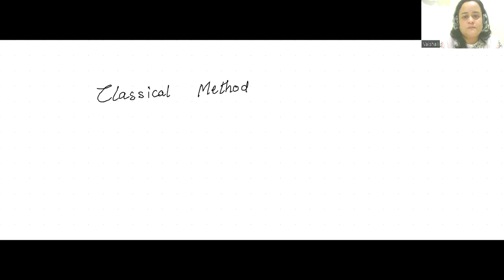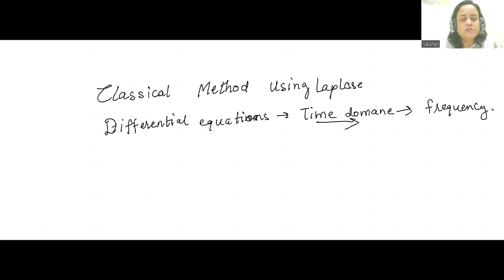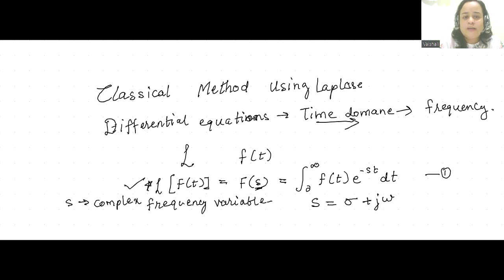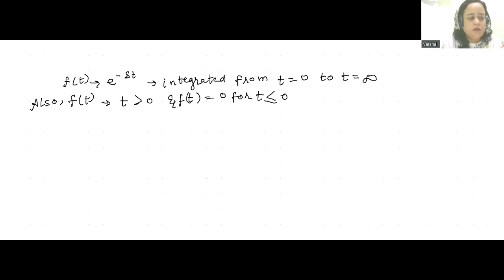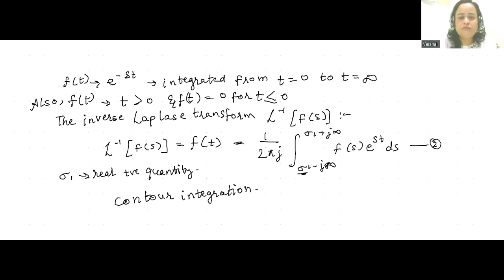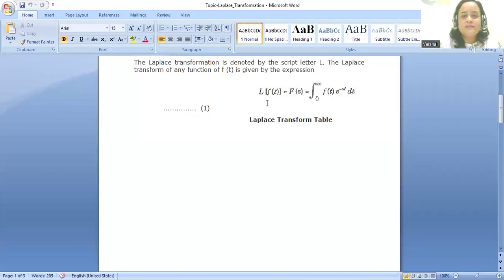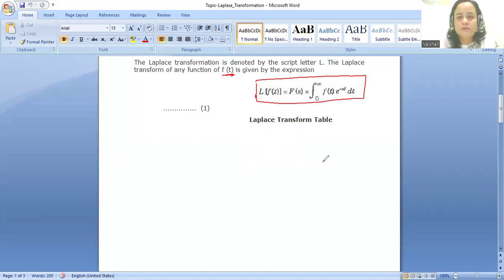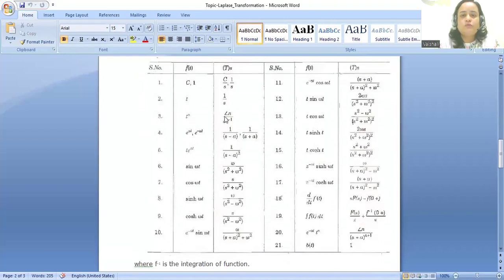Classical method using Laplace